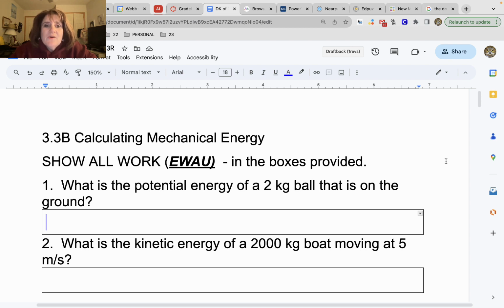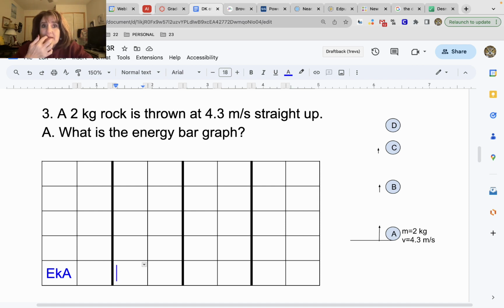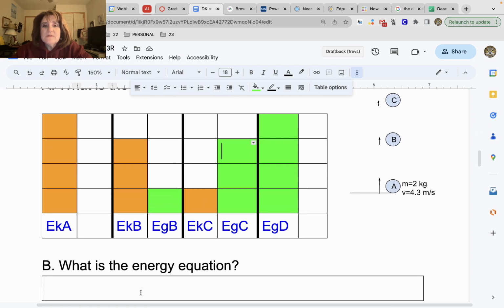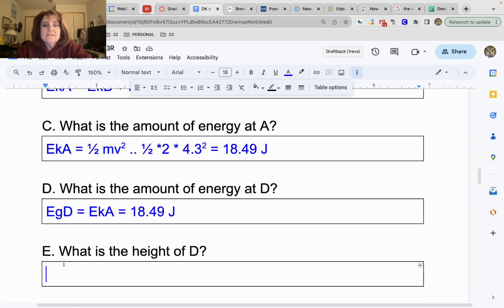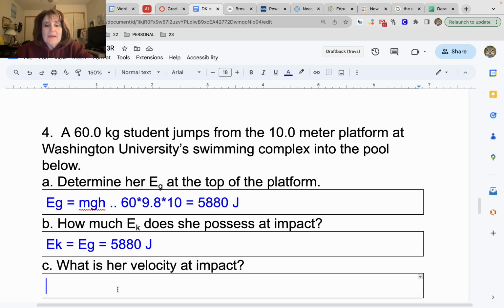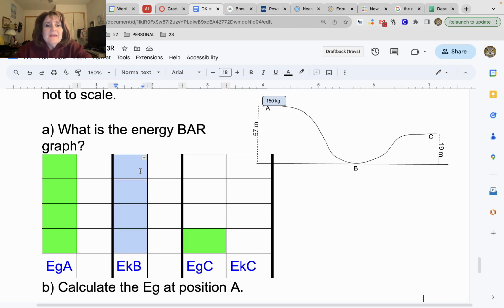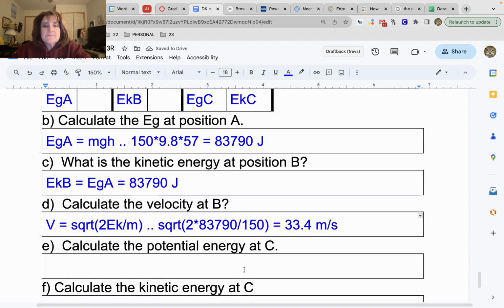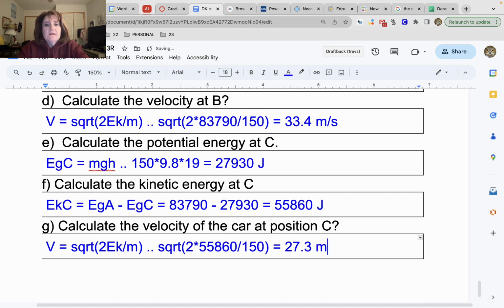PS 3.3B As EgandEk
Assignment 3.3B for Physical Science made November 2023.